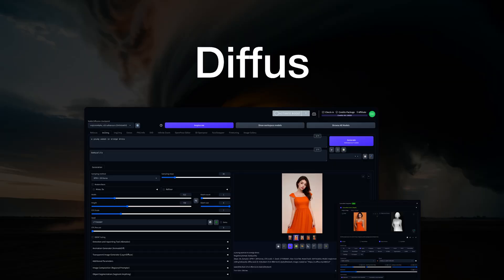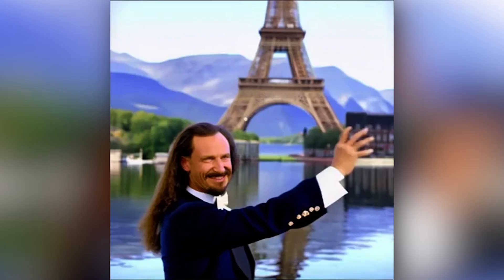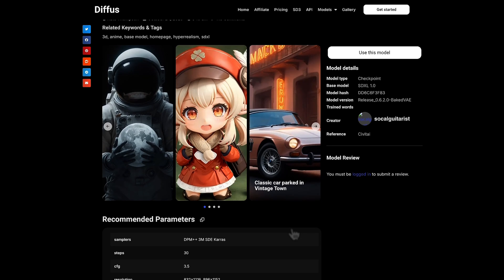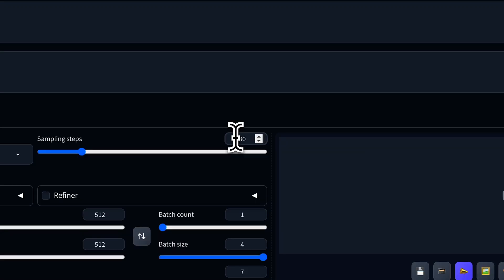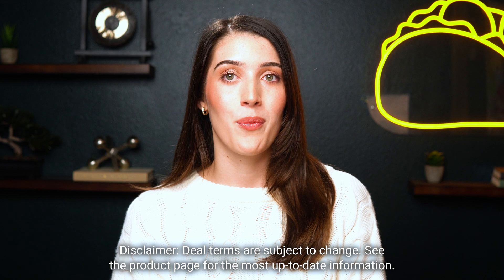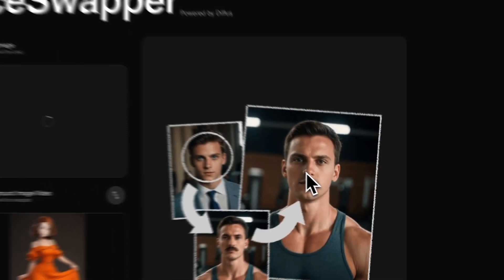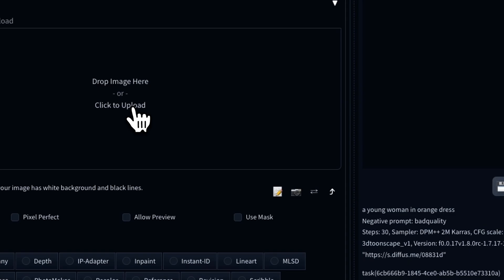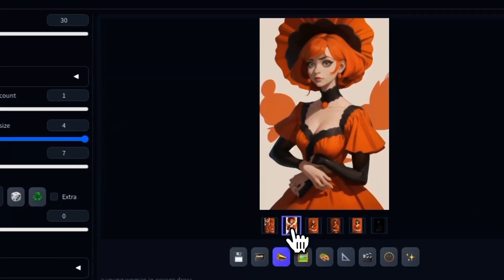Control the Image Quality with this Sophisticated AI Image Generator | Diffus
Diffus is a sophisticated AI image generator that offers over 50,000 pre-trained AI models to help you fine-tune and control the output.

Bringing your creative ideas to life with AI generators can feel like you’re creating a monster. (“AH! It’s hideous!”)

Despite all your careful prompting, the faces look off, the composition is a mess, and don’t even get us started on the creepy hands.

Good thing there’s a sophisticated AI image generator that gives you total control over every aspect of the final output.

Make way for Diffus.